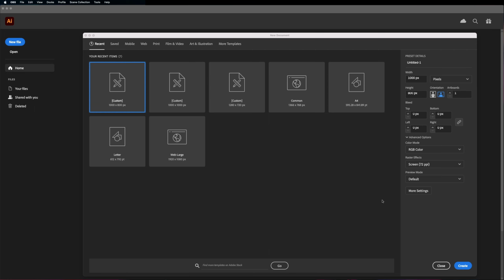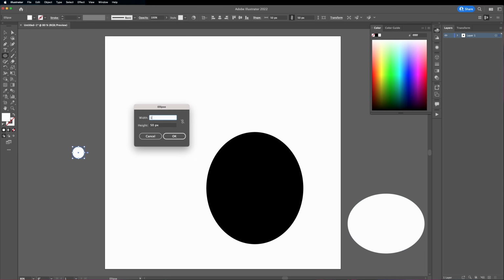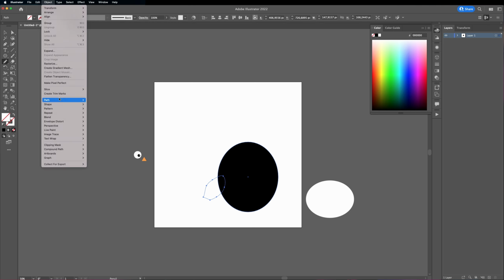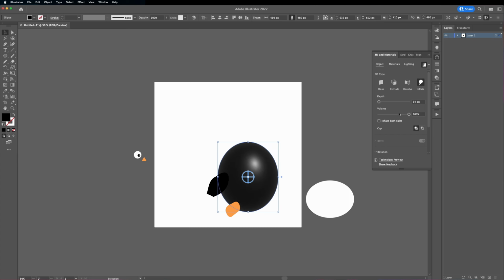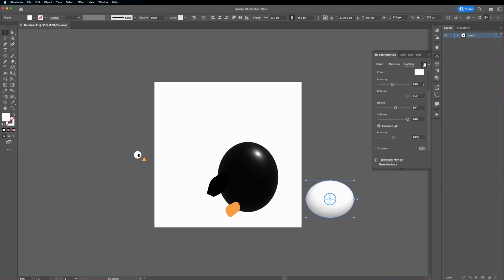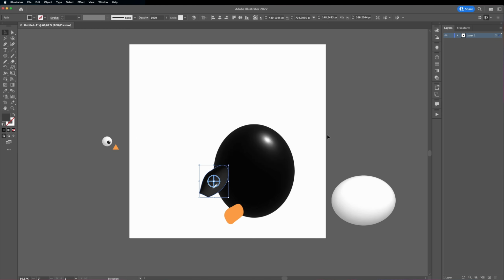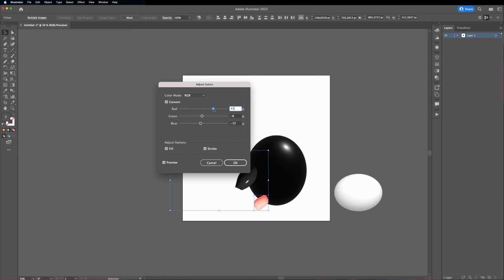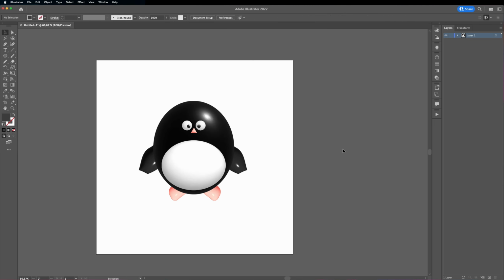Adobe illustrator 3d tutorial for beginners. How to draw a 3d penguin character in Adobe Illustrator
Learn how to create this cute 3d penguin in Adobe Illustrator. Very easy Adobe Illustrator tutorial for beginners. How to draw a 3d penguin character in Adobe Illustrator.

This video is suitable for beginners as well as for advanced graphics designers looking to learn more about the new 3d and materials tool in Adobe illustrator. The tutorial comes with detailed explanation of every step. Very easy to follow along.
You will learn how to use basic Adobe Illustrator tools such as pencil tool, rectangle tool, ellipse tool, polygon tool, pathfinder tool. We will also recolor some elements with the edit colors tool.

3d in illustrator,
how to make 3d in illustrator,
adobe illustrator tutorials in English
Illustrator 3d effect tutorials,
Advanced 3d in illustrator,
new 3d effect in illustrator,
3d and materials in illustrator,
Draw character in Adobe Illustrator,
Learn to make a 3d character in Adobe illustrator,
How to create a character in Adobe illustrator,
Illustrator cartoon character,
How to draw a cartoon character in Adobe Illustrator,
Adobe illustrator free tutorial,
Illustrator tutorial in seconds,
Adobe illustrator tips and tricks,
Illustration design,
Illustrator CC free tutorial,
Adobe illustrator CC tuts,
Realistic 3d object in Adobe Illustrator,
3d Logo design in Adobe illustrator